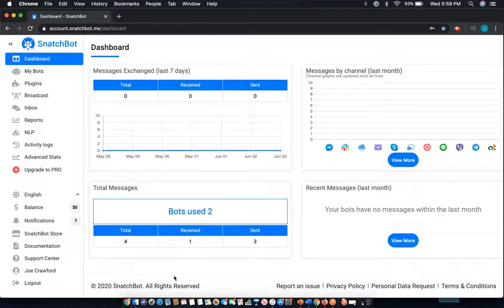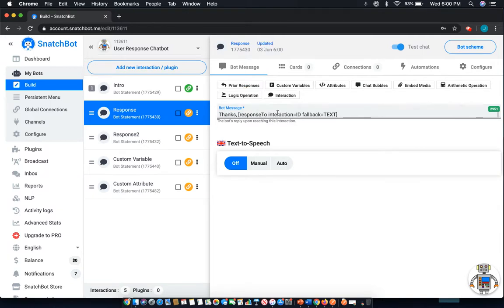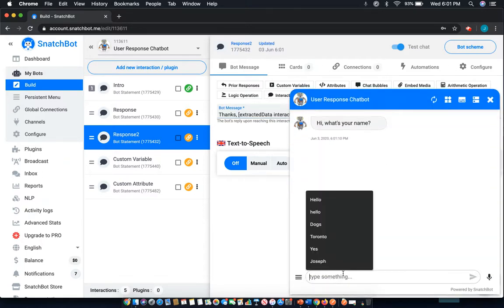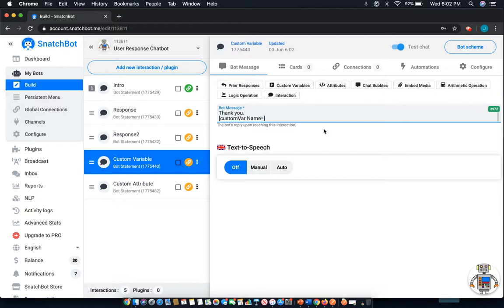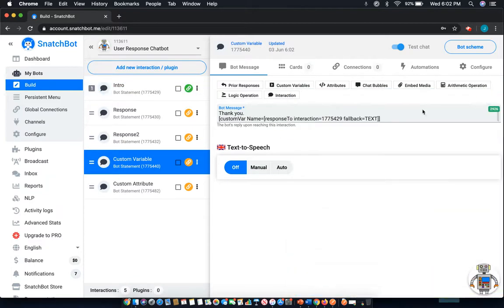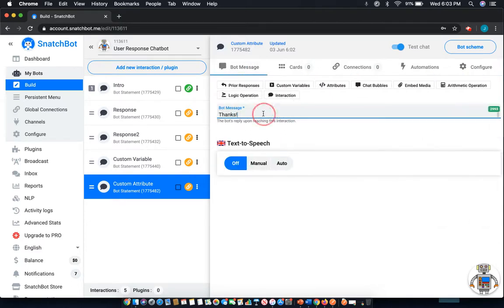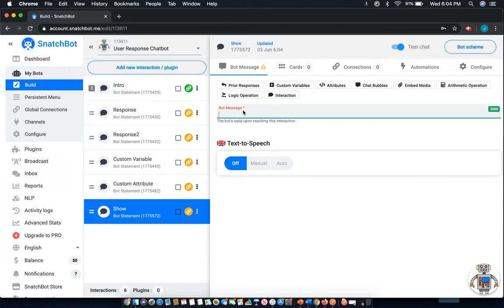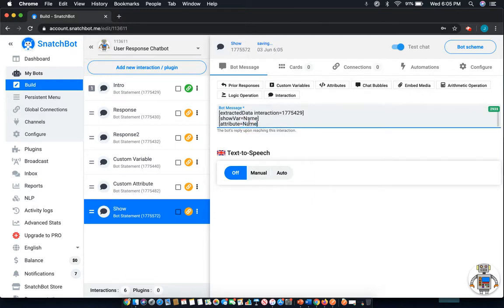Working with User Responses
In this tutorial we'll be covering Working with users responses in the SnatchBot platform. Working with users responses is not easy but powerful way to call back information that your users provided to you and also restore and use that information